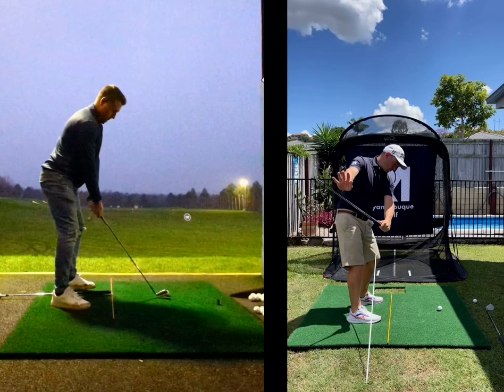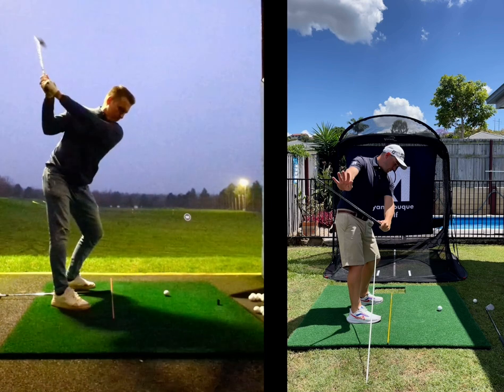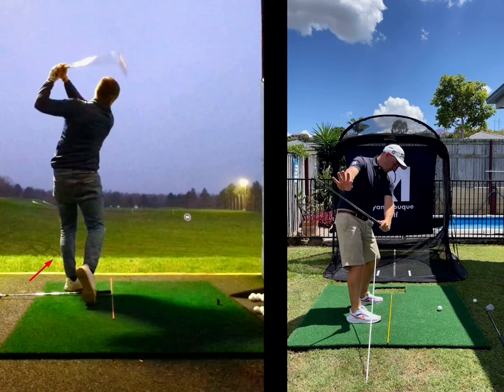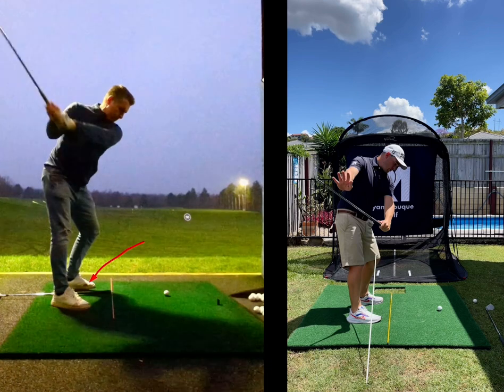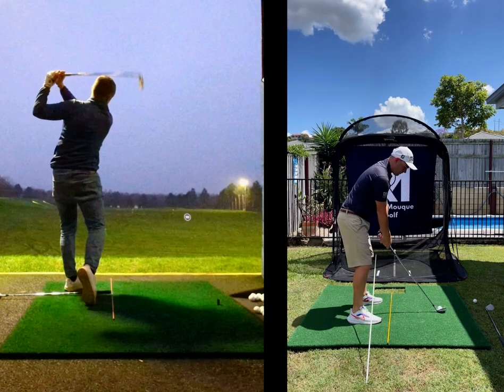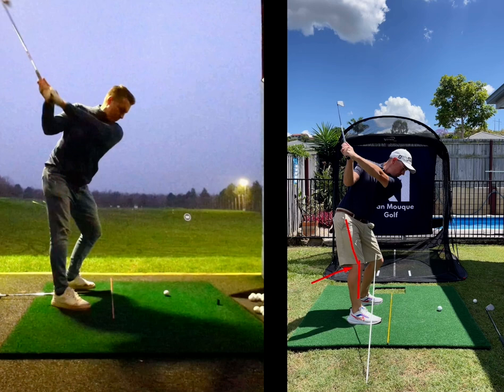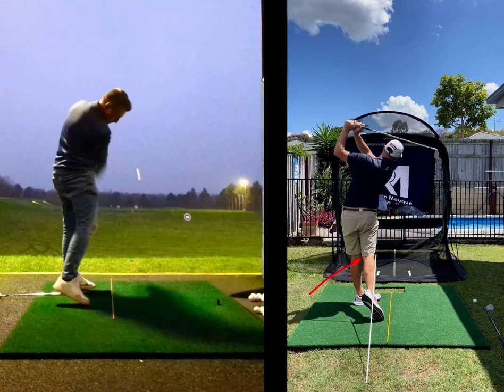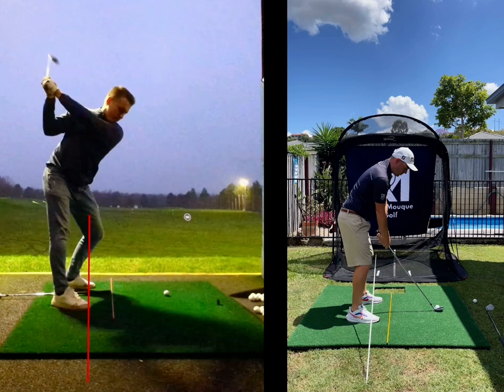Golf Lesson 2: How to Sequence the Lower Body Correctly: Ryan Mouque Golf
Part 2 of my ongoing golf lessons with Ryan Mouque Golf.

Now the hands are in a better position and the takeaway is progressing, it was time to move onto the lower body rotation and weight transfer.

My trail knee was kicking inwards and my weight was stuck in my toes of the lead foot.

Drill time!